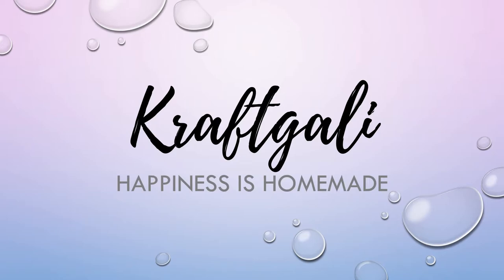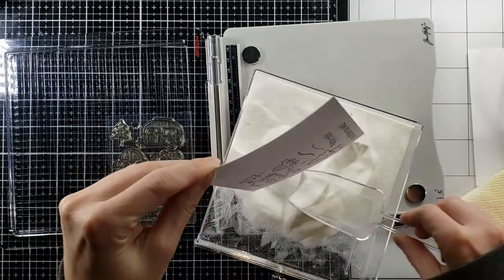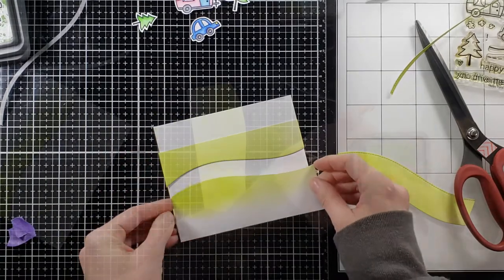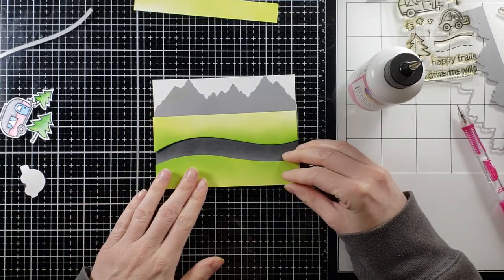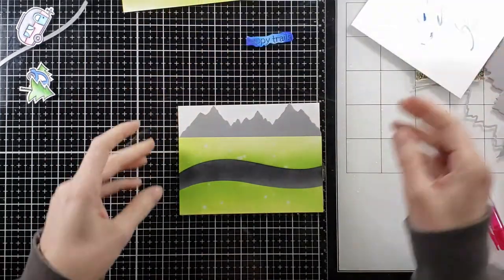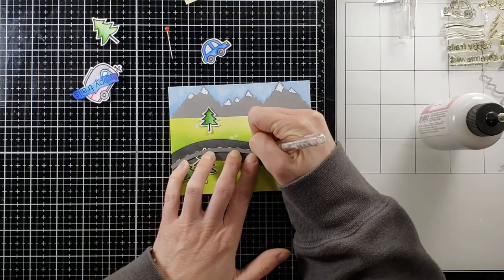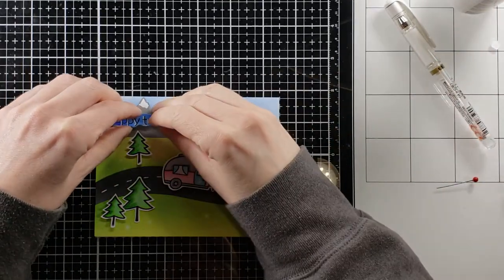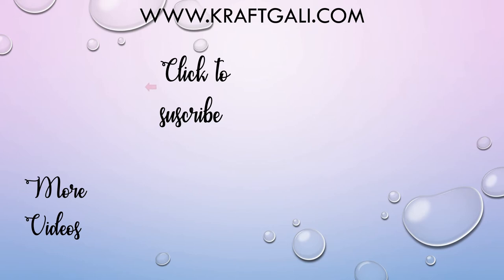Lawn Fawn Happy Trails | Kraftgali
Happy Saturday everyone!  Today we are having so much fun with Lawn Fawn’s Happy Trails stamp set.  This scene card might seem difficult but it came together super quick and easy!  Thanks so much for stopping by!

-Ad Tech Tape Runner [Kraftgali]
-WOW Clear Embossing Powder [Kraftgali]
-Scrapbook Adhesives Foam Squares [Kraftgali]